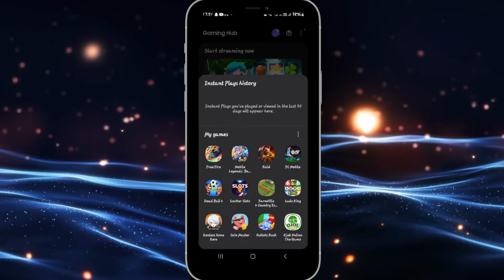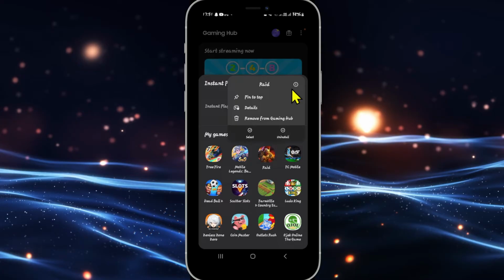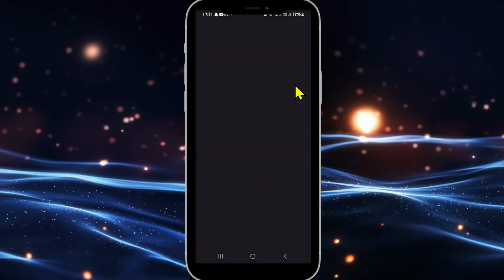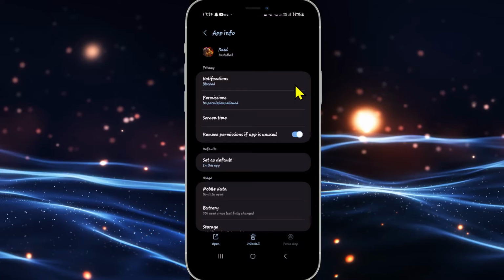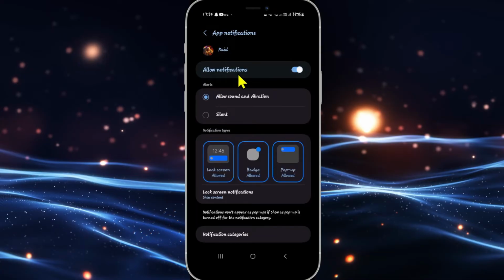How to Turn off Notifications on Raid Shadow Legends? Disable Notifications on Raid Shadow Legends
Overwhelmed by notifications in RAID: Shadow Legends? In this video, we'll show you how to turn off notifications so you can focus on your gameplay without distractions. Whether you want to mute in-game alerts or push notifications, this step-by-step guide will help you customize your settings.